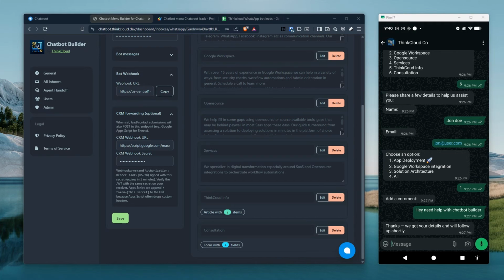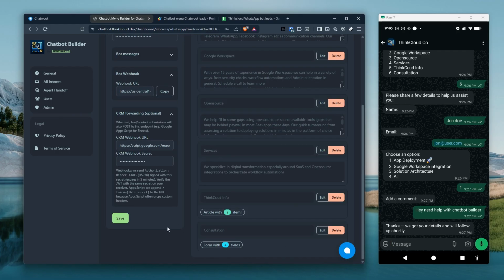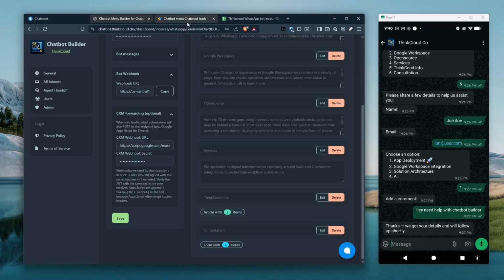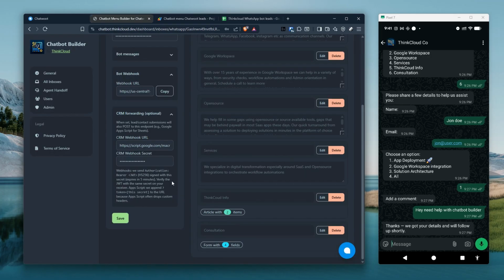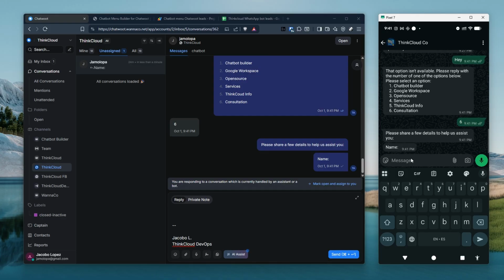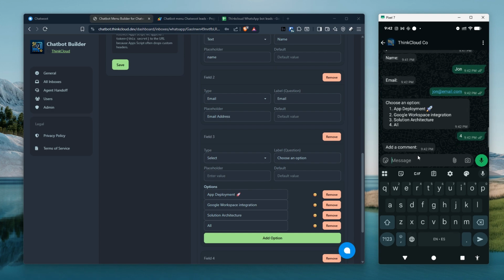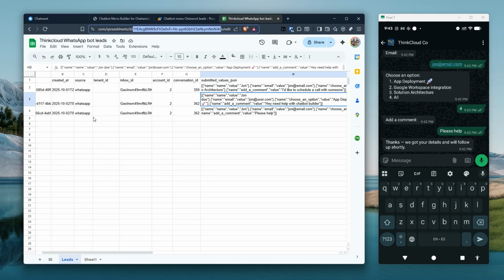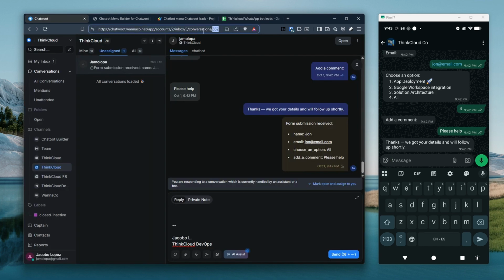Effortlessly Collect Form Data and Integrate with Your CRM | Chatwoot Demo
In our previous video, we explored the power of Chatwoot's sequential forms for seamless data collection. Now, we're taking it a step further by demonstrating how to integrate these forms with your CRM using a simple webhook!

This video showcases our boilerplate code, designed as a starting point to easily send form completion events and all collected data as a payload to your preferred CRM or data processing platform.

* How Chatwoot's sequential forms naturally guide clients through data collection.
* Setting up CRM forwarding using webhooks.
* Understanding how to store static tokens and Google Spreadsheet IDs.
* Seeing a live demo of data being collected and sent to Google Sheets.
* The flexibility of integrating with platforms like N8N or other CRMs.
* The benefits of having collected form data stored separately for reference and further processing.
* How to easily link collected data back to the original Chatwoot conversation using the conversation ID.

We'll walk you through a practical example, from customizing the initial form message to entering details like name, email, and multiple-choice answers. Watch as the data is submitted, processed, and neatly stored in a Google Sheet.

This is a powerful way to ensure you never lose valuable client information and can easily integrate it into your existing workflows.